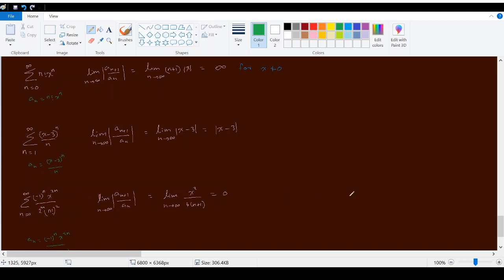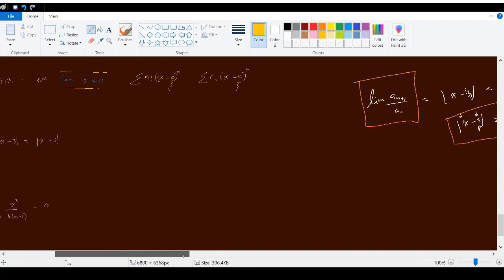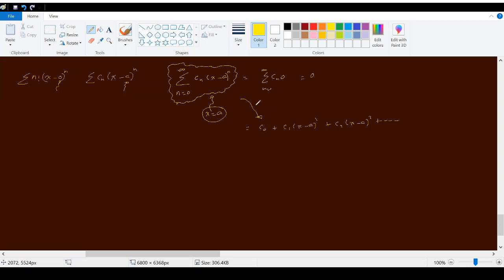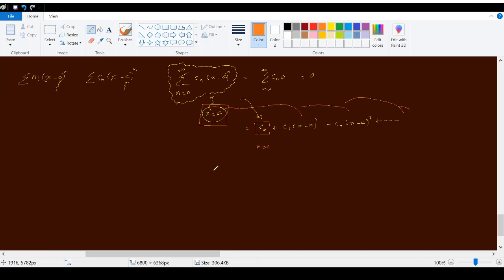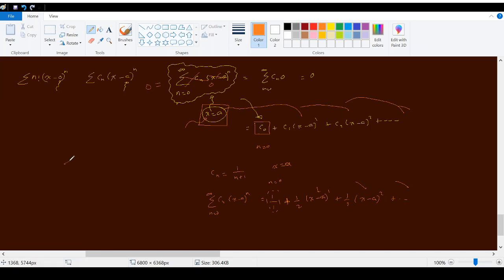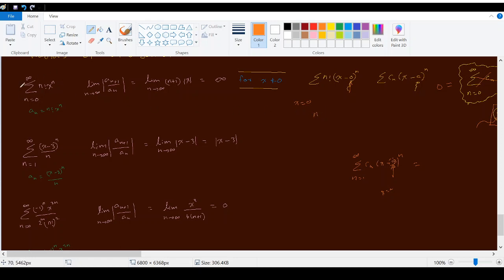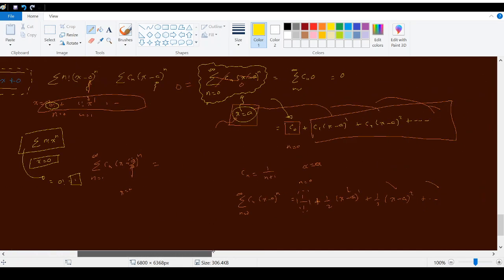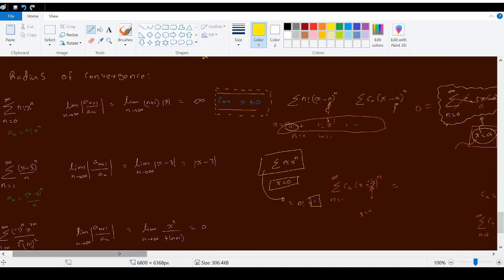Value of the power series at x=a